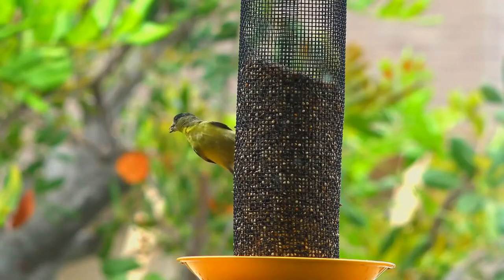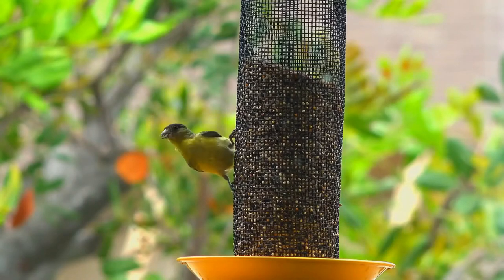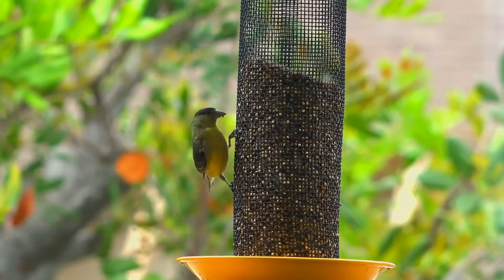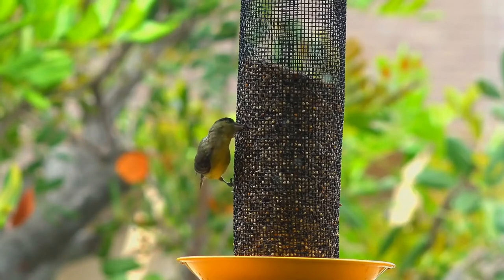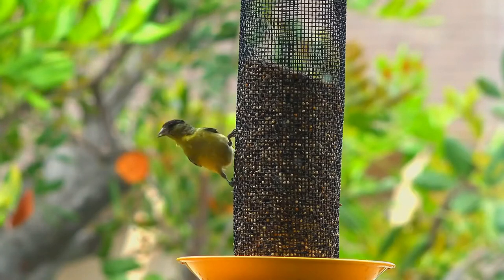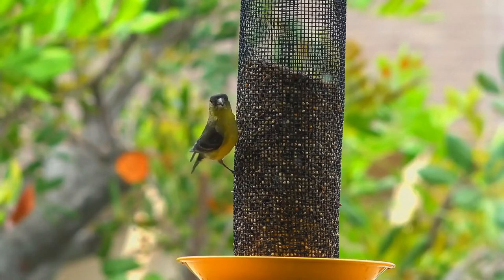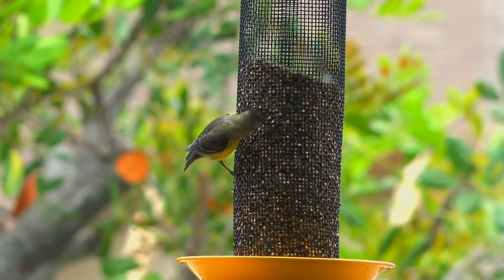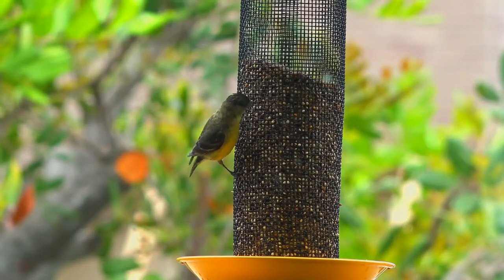lesser goldfinch facts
The lesser goldfinch (Spinus psaltria) is a very small songbird of the Americas. Together with its relatives the American goldfinch and Lawrence's goldfinch, it forms the American goldfinches clade in the genus Spinus sensu stricto.
The American goldfinches can be distinguished by the males having a black forehead, whereas the latter is red or yellow in the European goldfinch and its relatives. North American males are markedly polymorphic and five subspecies are often named; at least two of them seem to represent a less-progressed stage in evolution, however.
This petite species is not only the smallest North American Spinus finch, it may be the smallest true finch in the world.